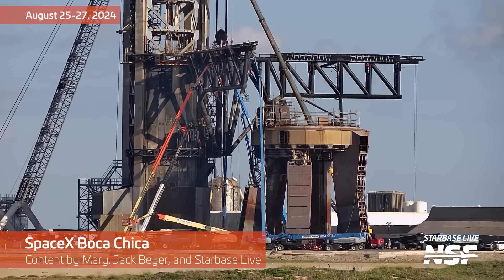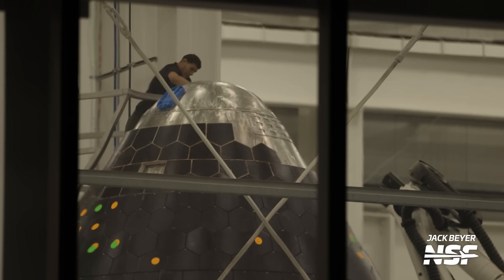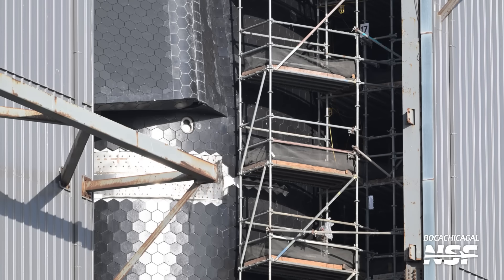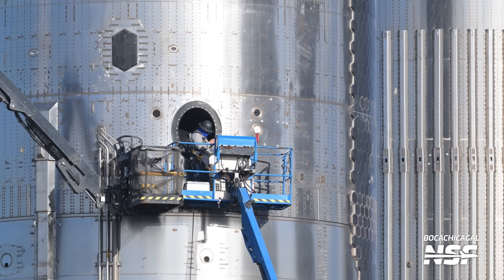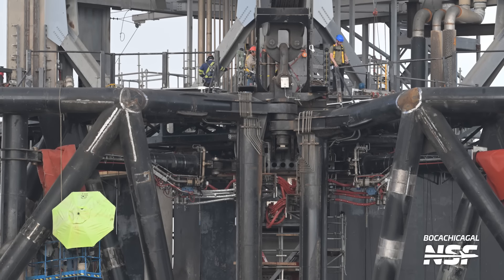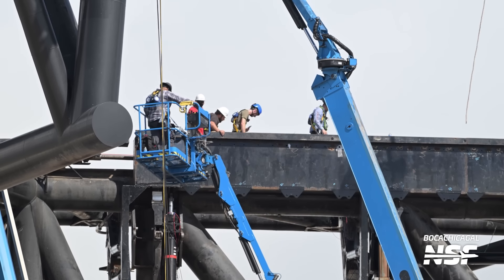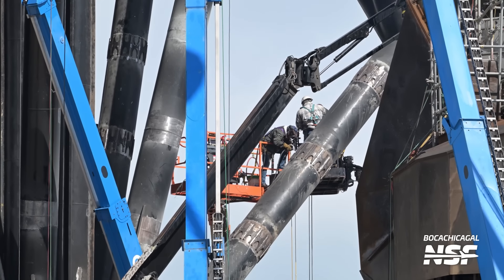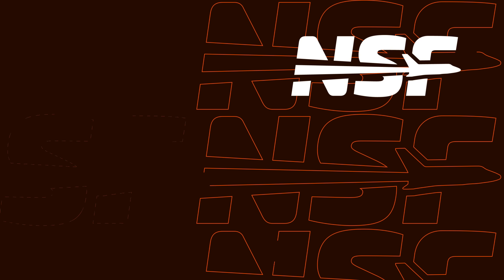Massive Chopstick Overhaul Ahead of Booster Catch | SpaceX Boca Chica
SpaceX continues to work on the Chopsticks, ahead of the potential catch attempt on flight 5 of Starship. Meanwhile, two new nosecones is spotted inside of the Starfactory, and the work on Tower 2 continues.

🎥 Video from Mary (@BocaChicaGal), Jack (@theJackBeyer), and Starbase Live.

Timestamps:
0:00 Chopstick Stops Removed
0:19 Netting Installed on Tower 2
0:29 Tank Removed From the Chopsticks
0:40 Replacement Tank Installed
0:48 Another Tank Removed
0:58 Nosecones Inside Starfactory
1:56 The Production Site
2:06 Ship 31’s Tile Replacement
3:10 Ship 30
3:40 The Rocket Garden
3:52 Starfactory Expansion
4:04 The Office Building
4:16 The Launch Site
4:27 Work on the Chopsticks
4:36 Missing Chopstick Stops
5:02 The Orbital Launch Mount
5:20 The Chopsticks Carriage
5:37 The Ship QD Arm
5:47 Chopstick Padding Test Fit
6:55 Welding Reinforcements Added
7:13 Work on the Booster QD Hood
7:34 Top of Tower 1